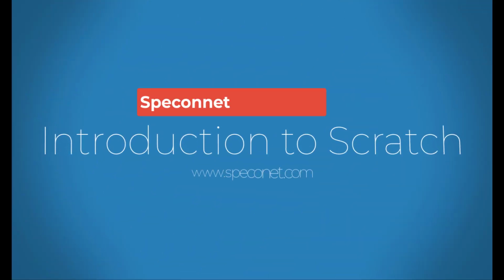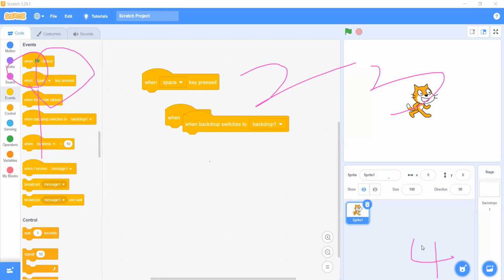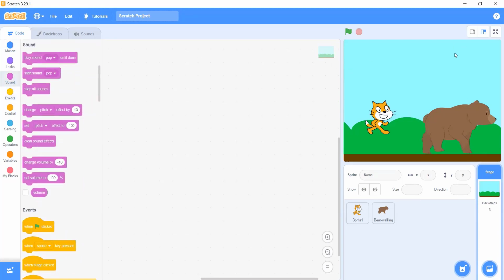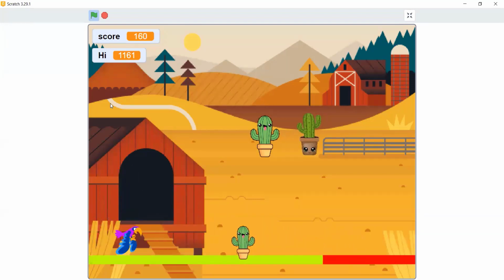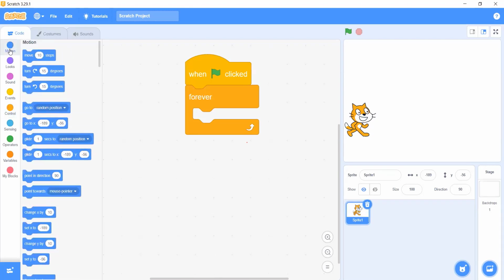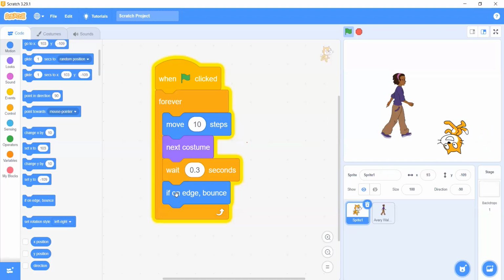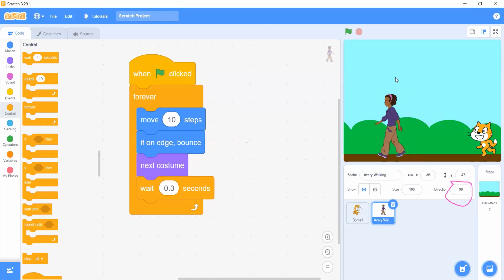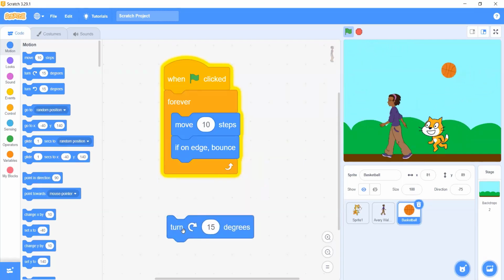The Essential Guide to Scratch Programming